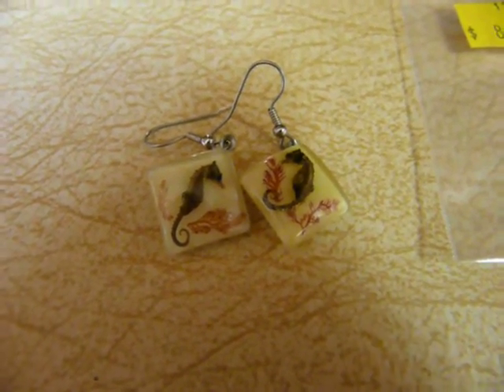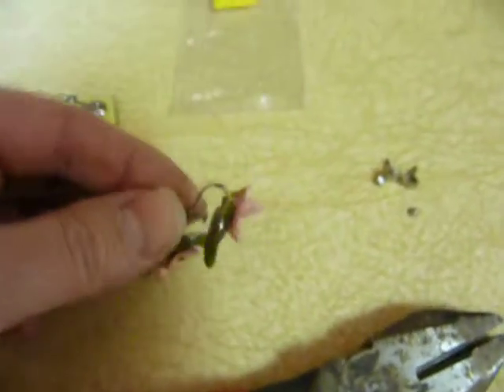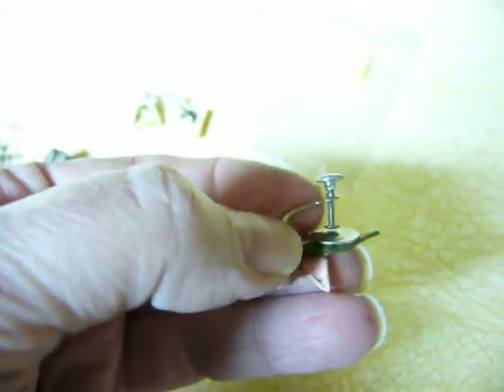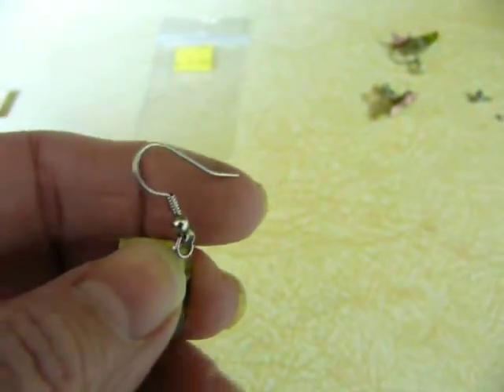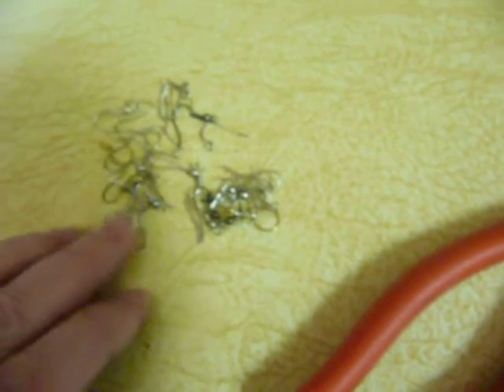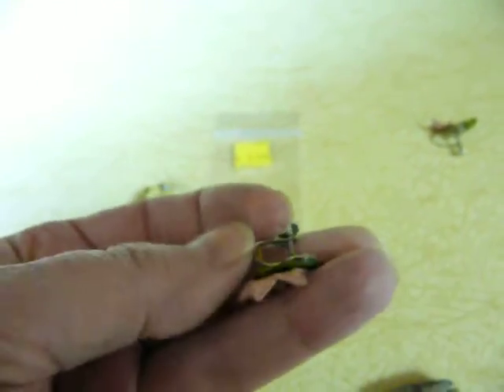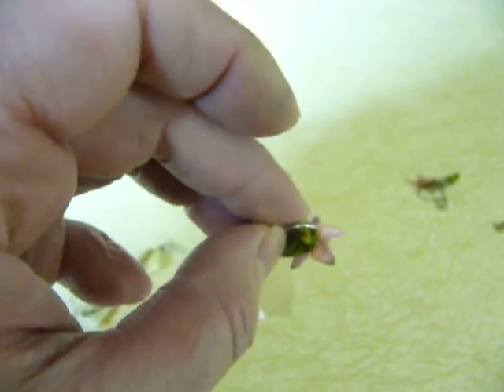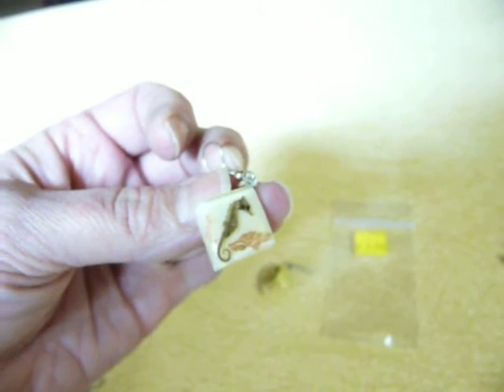How To Make / Making Hanging Pierced Earrings from Screw Clip on Old Vintage or Antique Earring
This video shows how to make pierced earrings out of old clip on or screw on earrings. There are many different ways to do it and I show several ways to do it as well as how to use older earring parts to create dangling or hanging earrings pierced earrings.  I have over 80 videos showing how I find jewelry.